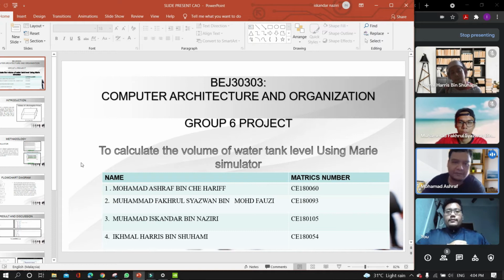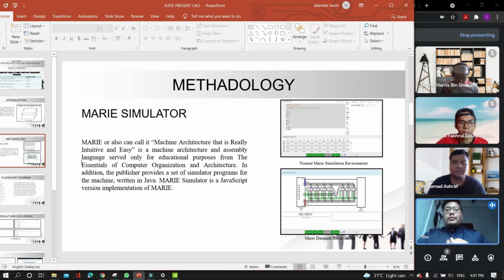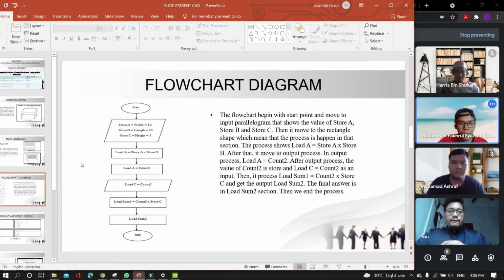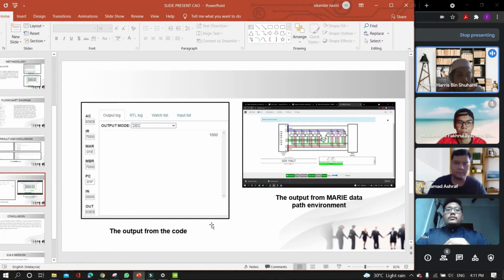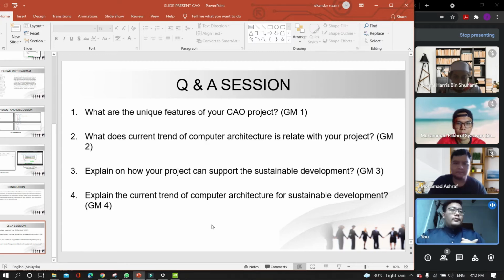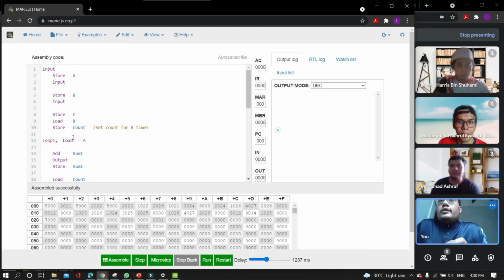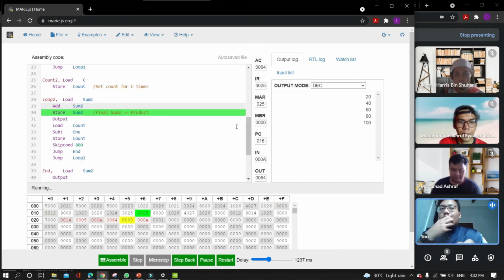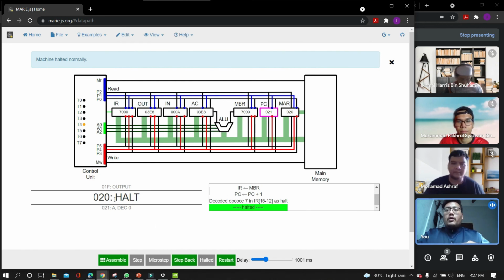BEJ3030-COMPUTER ARCHITECTURE AND ORGANIZATION : PRESENTATION GROUP6